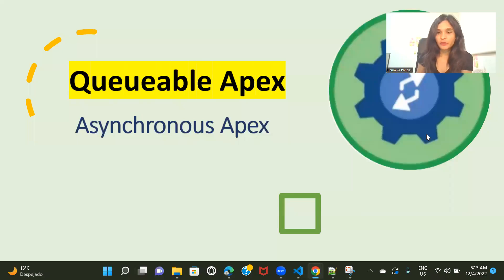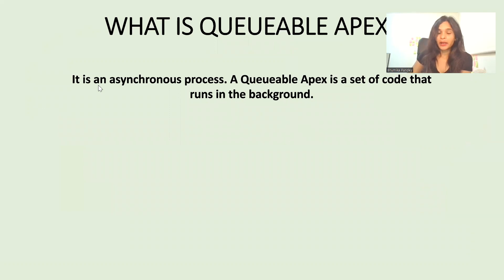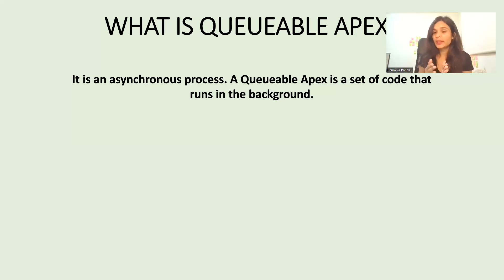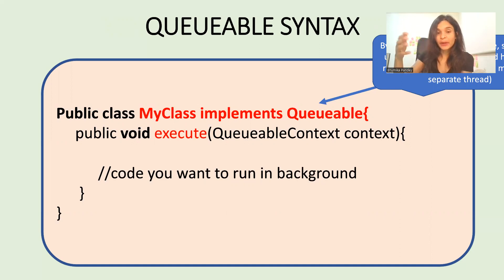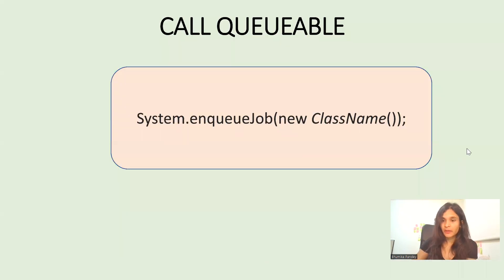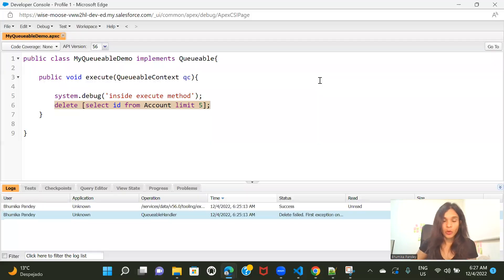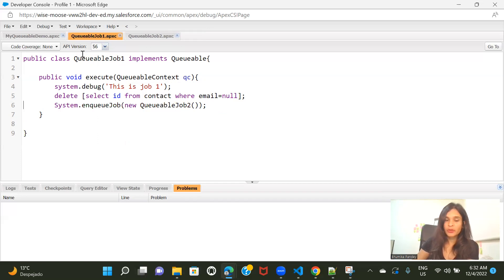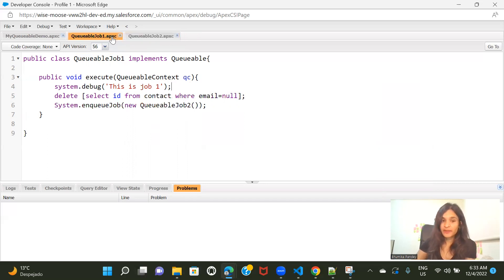Day 3 : Queueable Apex | Asynchronous Apex | Salesforce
Learn about Queueable apex. The video explains what a queueable apex process is, why it is needed and how it is used. The video also includes the benefits of Queueable over Future methods along with all the examples and implantations. Definition, syntax, analogy, implementation, benefits, and also limitations have been covered.